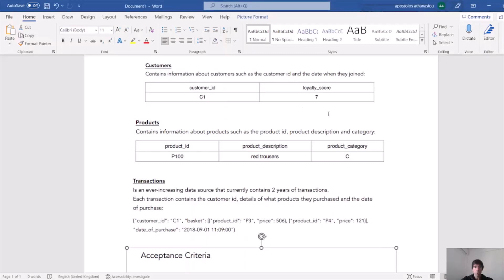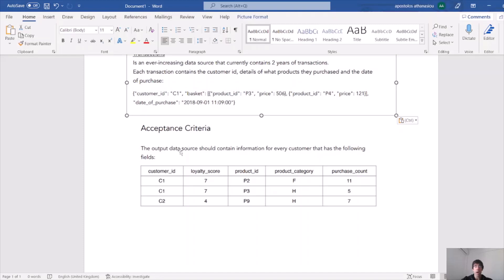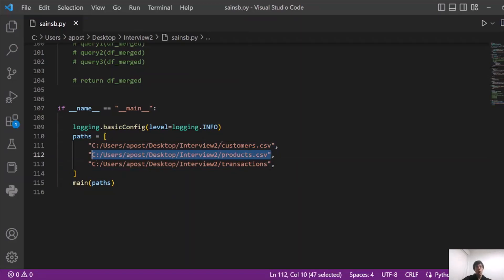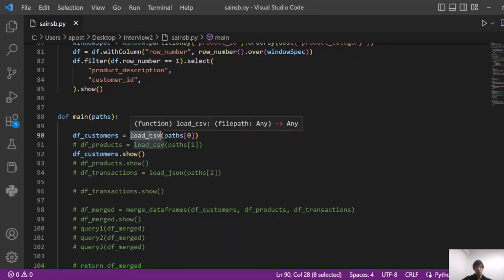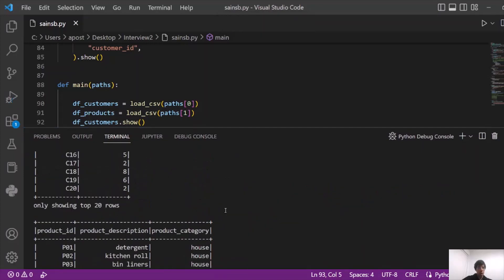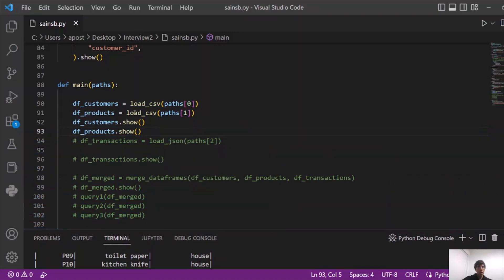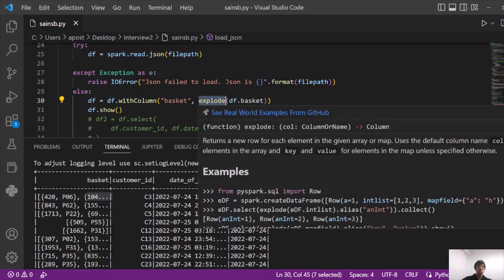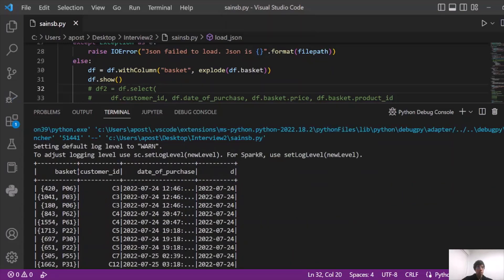Python PySpark - Interview Assignment UK Retail Chain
In this video we are using PySpark to solve an interview assignment from one of the biggest retail chains in the UK. The data and the code can be found